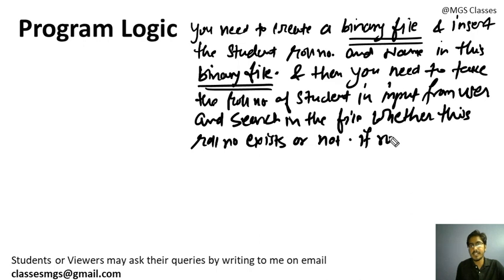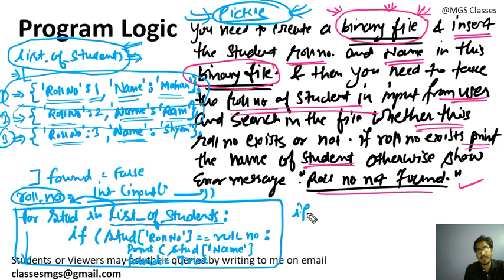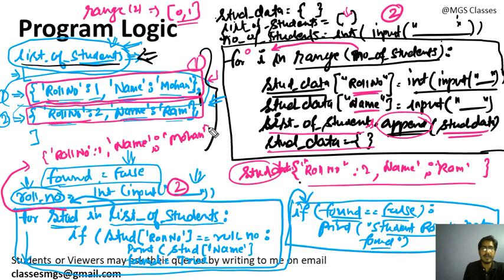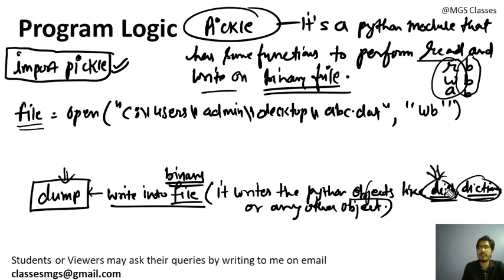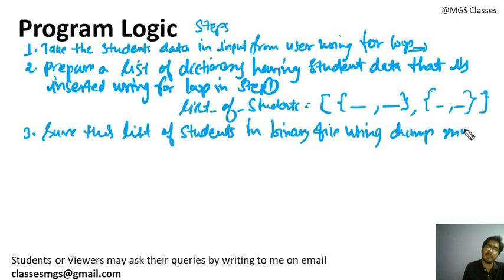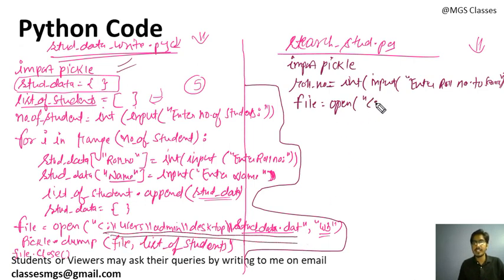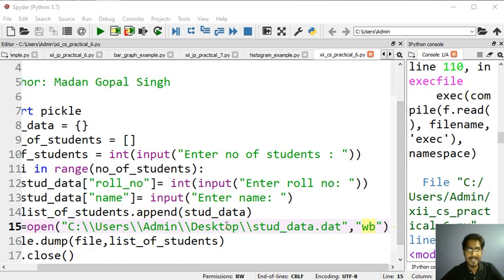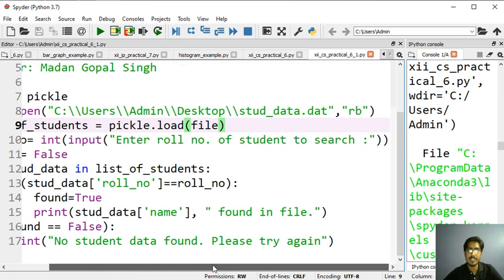XII - CS Practical #6 : Create a binary file & Search for a roll no if not found display err message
Python program to create a binary file with name and roll number. Search for a given roll number and display the name, if not found display appropriate message.
Pickle module is used.